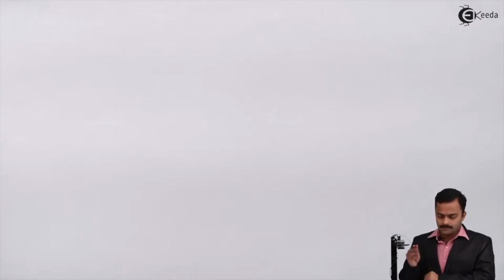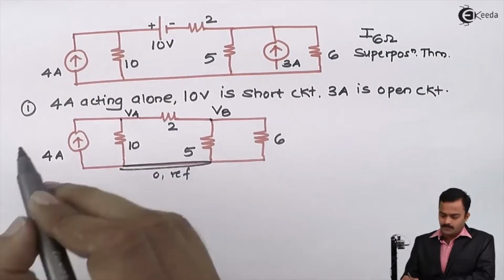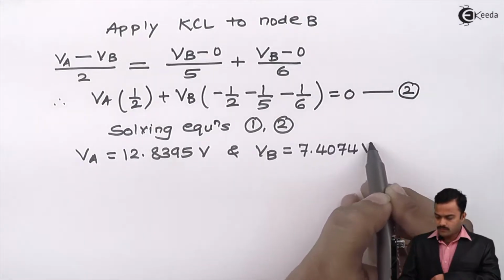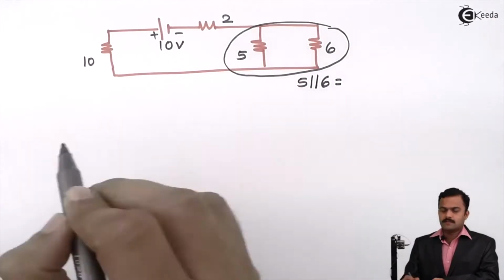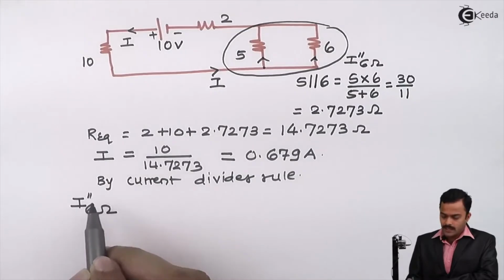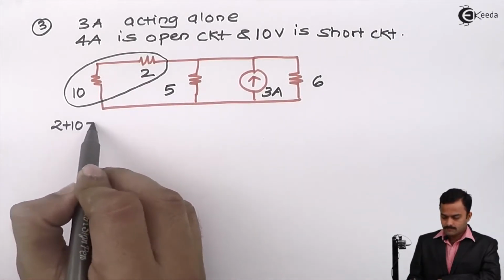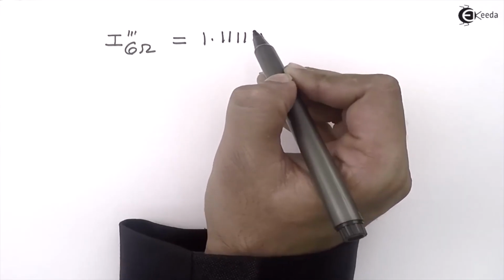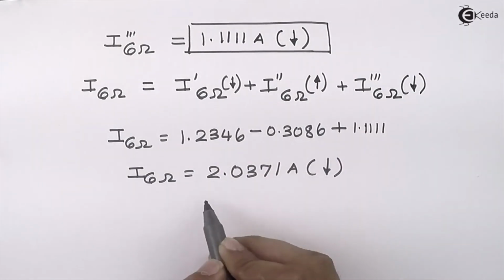Problem no. 7 on Superposition Theorem - DC Circuits - Basic Electrical Engineering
Welcome to our educational tutorial on solving Problem No. 7 using Superposition Theorem in DC Circuits. Whether you're a student delving into basic electrical engineering or an enthusiast eager to refine your circuit analysis skills, understanding the superposition theorem is crucial, and this video is here to guide you through it step by step.

In this video, we'll tackle Problem No. 7, an illustrative example that will deepen your understanding of superposition theorem techniques. From identifying independent sources to calculating individual contributions and summing them up, we'll elucidate each step to simplify solving this problem.